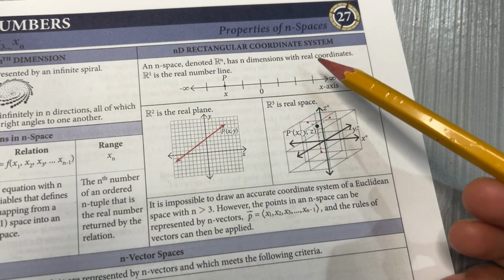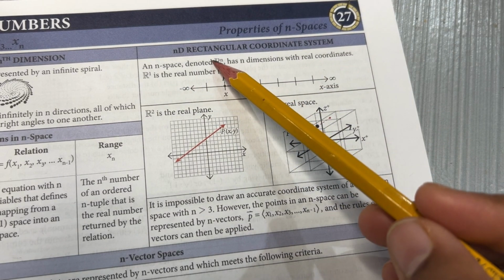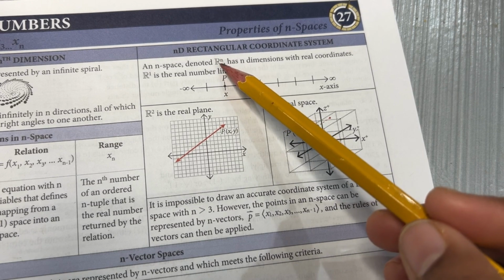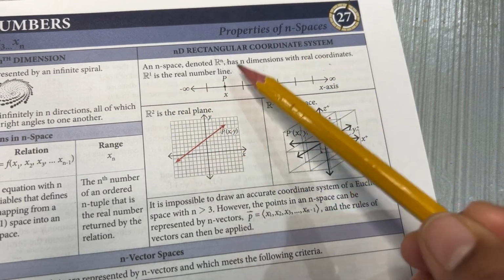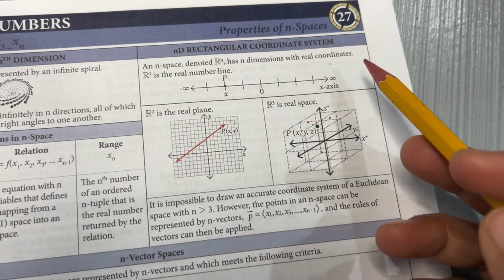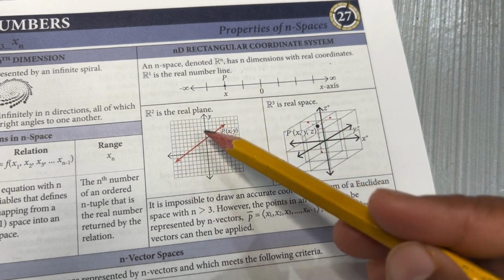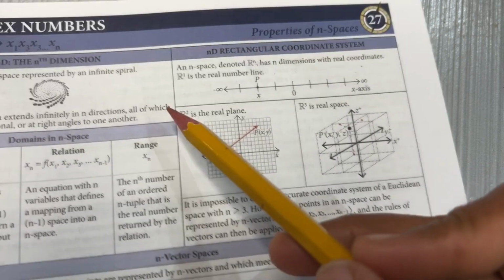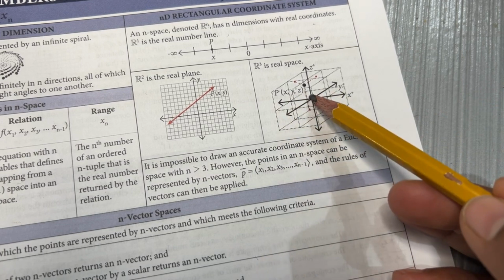Preview of Week 27 - Day 1 - Complex Math Map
The full length is accessible here. Please join to access the content for a very minimal fee of $10 a month!